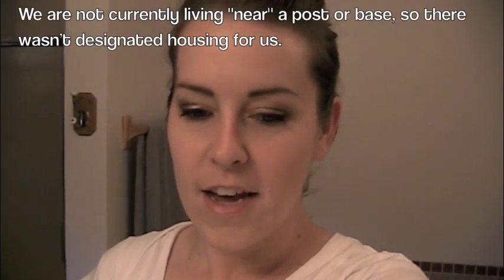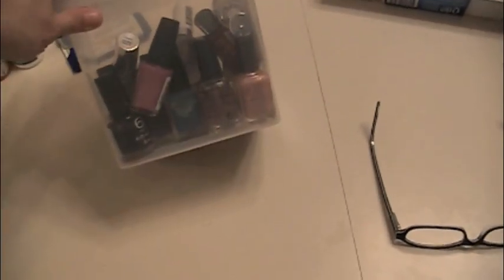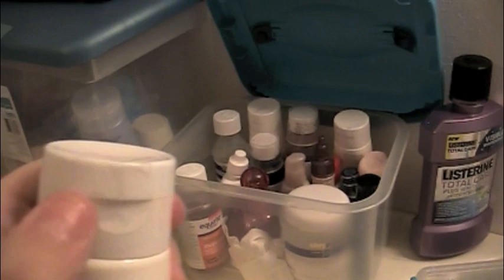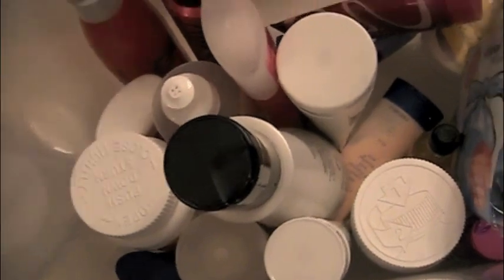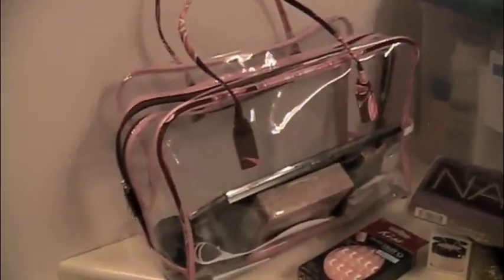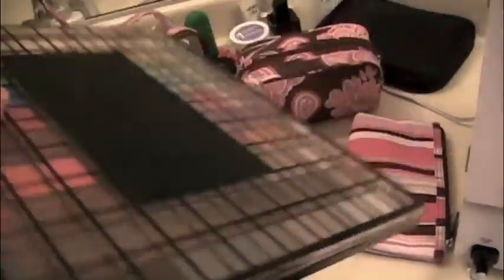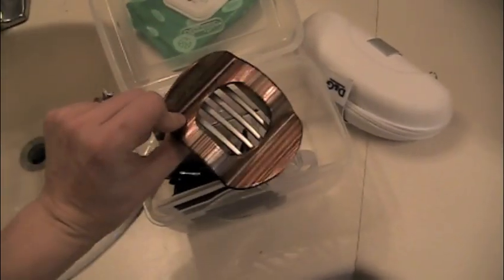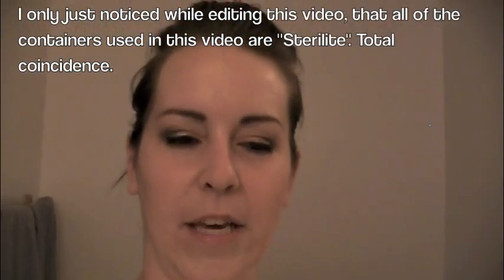Makeup Beauty PCS (How I Organize & Pack)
Hey Ladies!

Here is a video on how I organize, pack & travel my makeup and beauty products when we move! We typically (when we move within the States, obviously) do a partial DITY move, so I usually try to pack as much "important" stuff as possible so they don't get ruined in transit with the movers.

Deborah

Let me know below in the comments if there is anything you'd like to see in a future video!